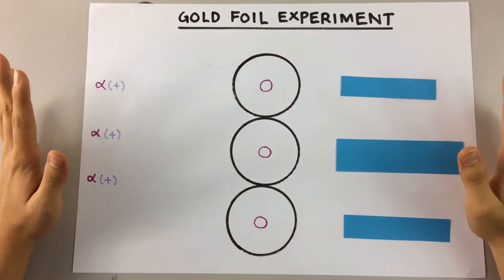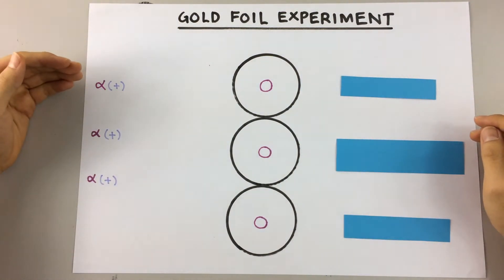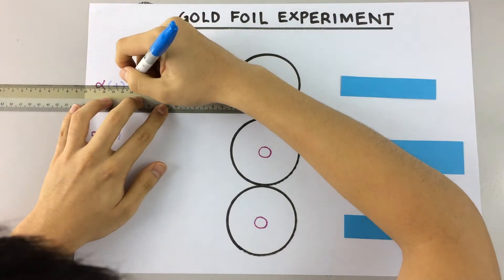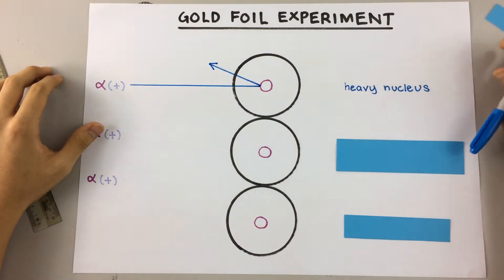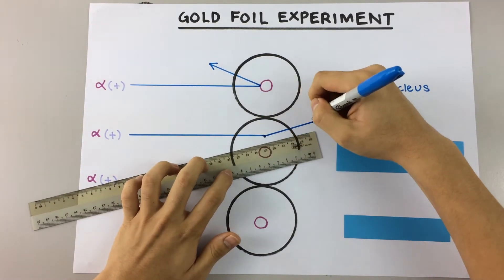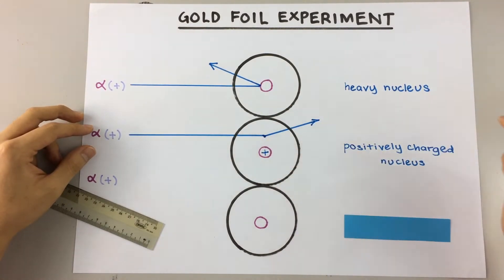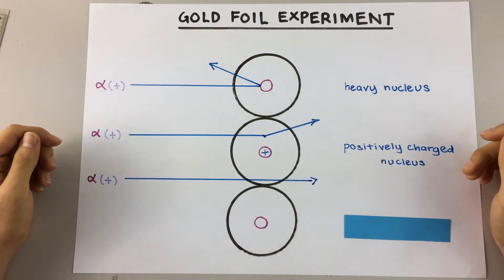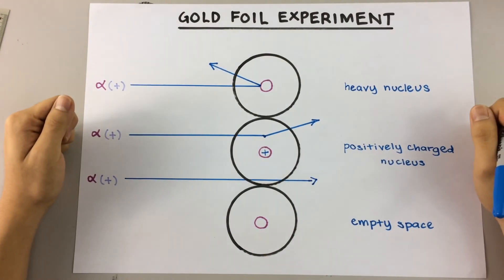Physics - Gold Foil Experiment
For those who never understood the GOLD FOIL EXPERIMENT, we're here to help! Watch this video to improve your understanding on this experiment.